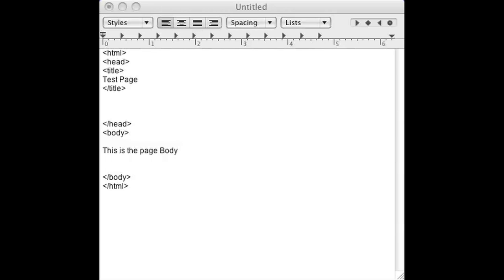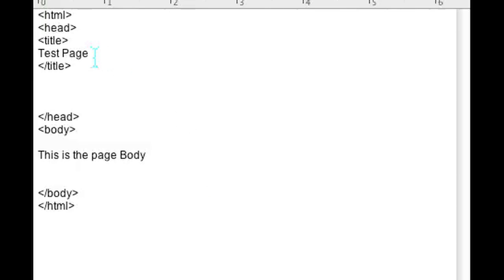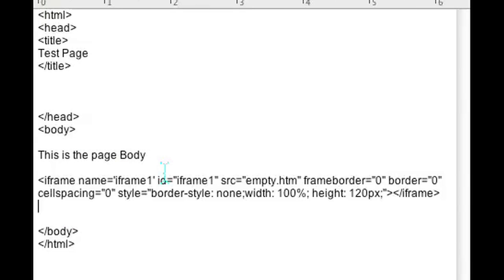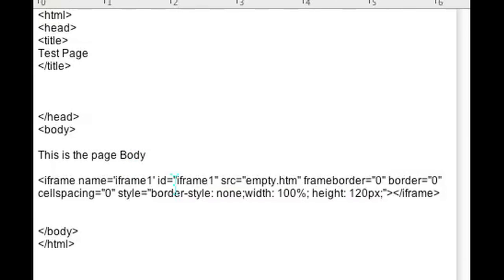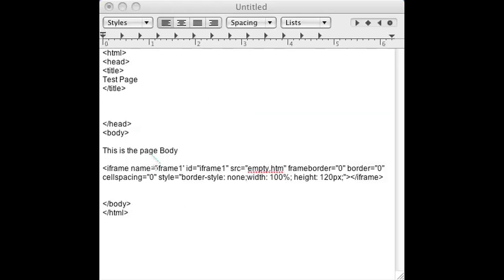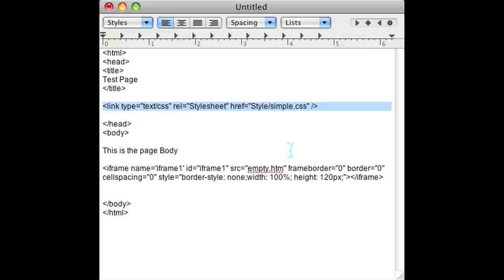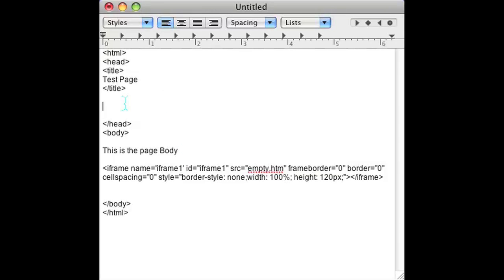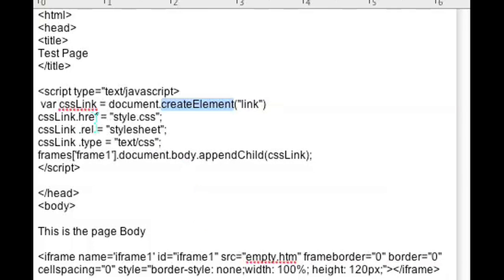Adjusting CSS in iFrame : Internet & Mac Tutorials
Adjusting CSS in iFrame is so easy that it most certainly does not require years of experience. Learn about adjusting CSS in iFrame with help from an app developer and Web designer in this free video clip.

Series Description: Using a computer is no longer the burden it once was - both computers and the Internet in general have gone a long way towards making our lives easier than ever before. Get tutorials on how to use your Mac OS X computer, and the Internet in general, with help from an app developer and Web designer in this free video series.